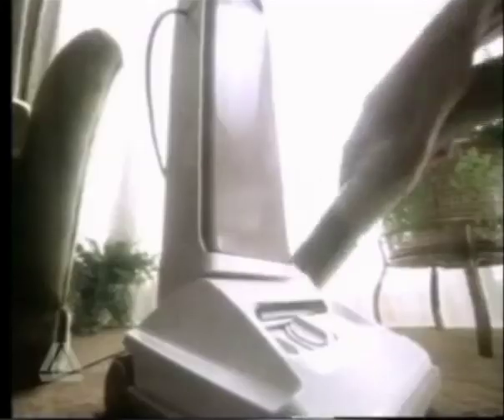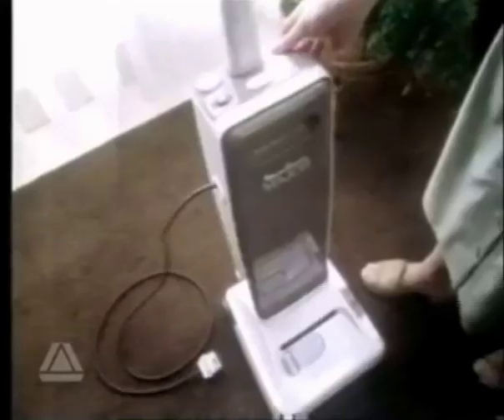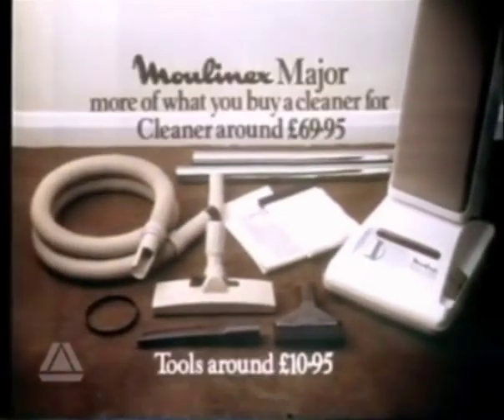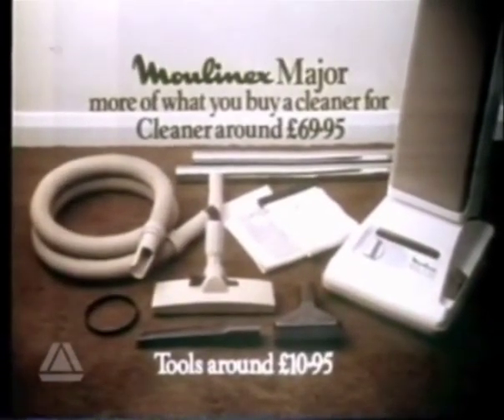MOULINEX MAJOR VACUUM CLEANER TV ADVERT 1980's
I never owned a Moulinex Major but I always liked the look of them.

This is one of two ads I remember for this cleaner. I haven't found the other one yet but it ended with the jingle, "You'll feel more at home with Moulinex".